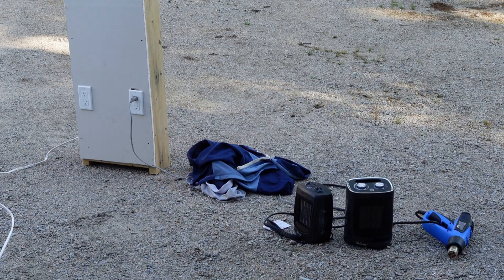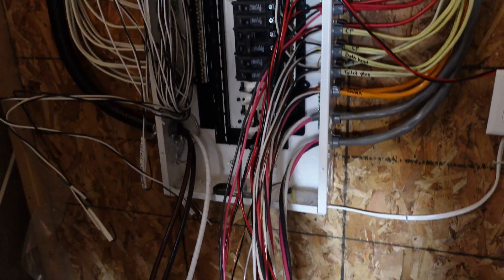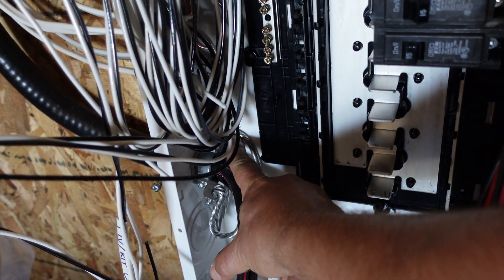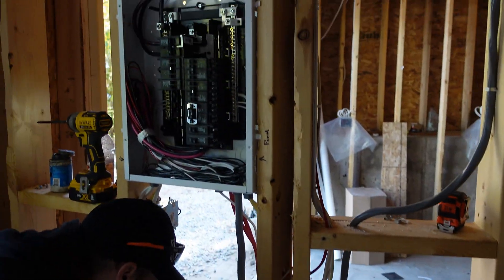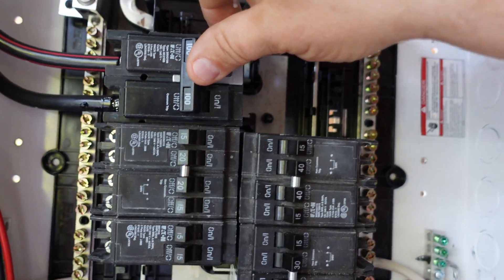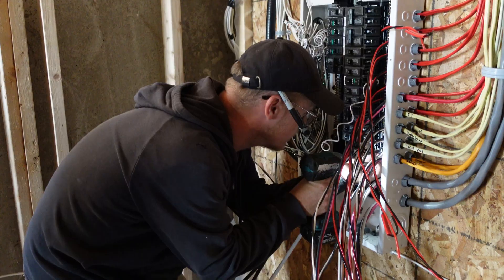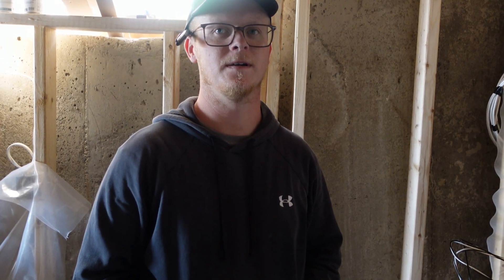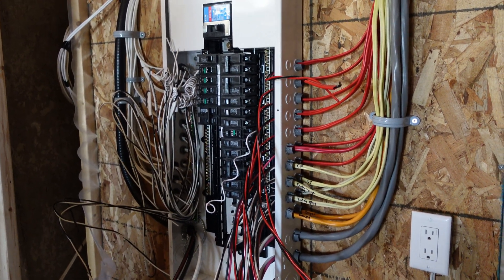How A Sub Panel Is Wired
Today we're talking about **electrical subpanel** installation. The **electrician** will explain and the process of **wiring** it correctly. This involves proper **electrical wiring** in the **electrical panel** for the **subpanel**.